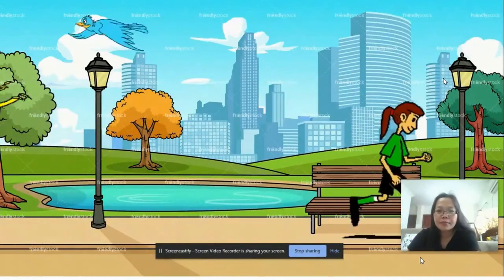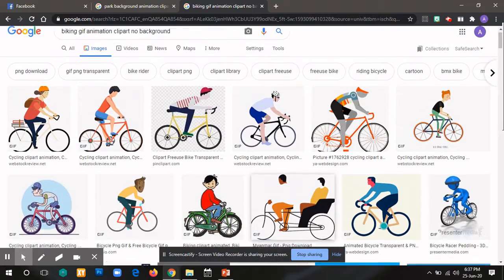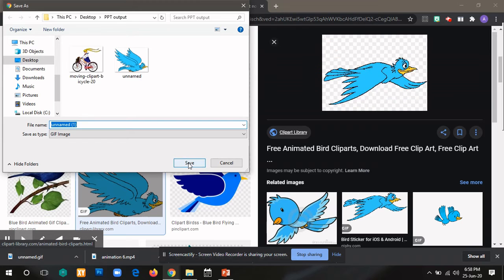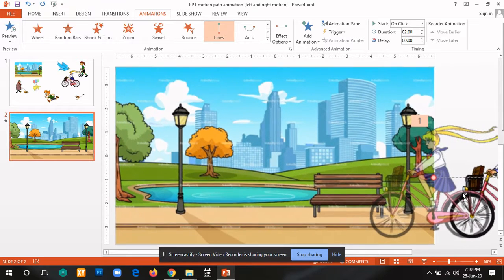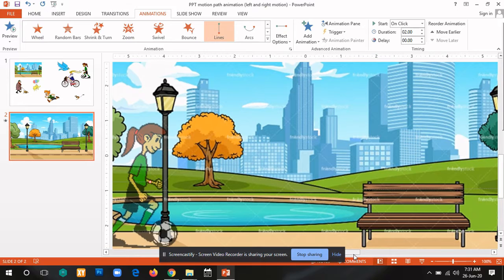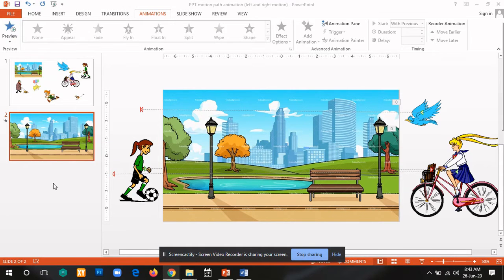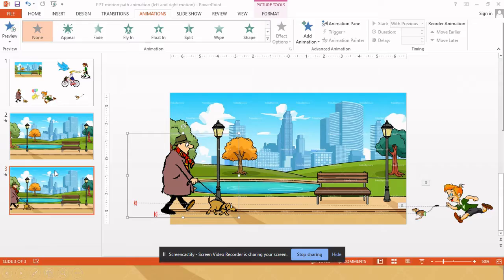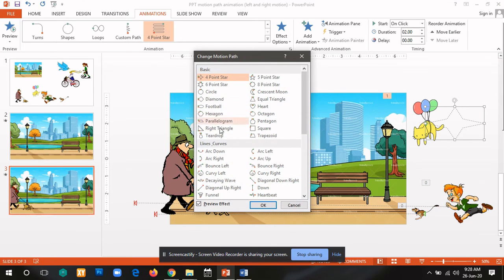How to Create an Animated Scene Using PowerPoint | Titser Alma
This is a short video tutorial about using Microsoft PowerPoint in making an animated scene. This is limited only to two kinds of animation motion paths. You may explore the other different motion paths that are available in PowerPoint to make your presentation better and more catchy.

You might want to try making the output,  the sample images used in this tutorial is found in this link:
This channel does not claim ownership of any of the images used in this video tutorial.

Presentation made with OpenShot.